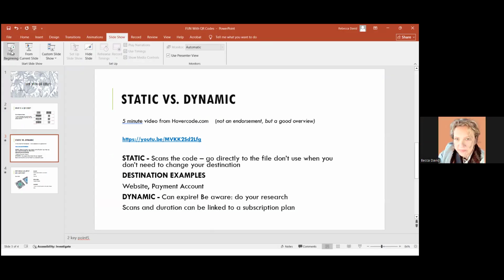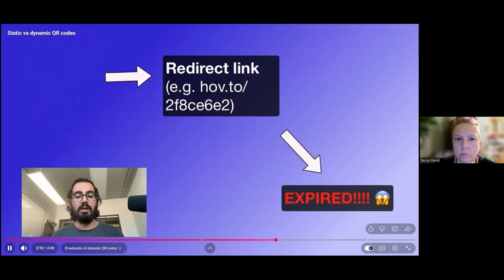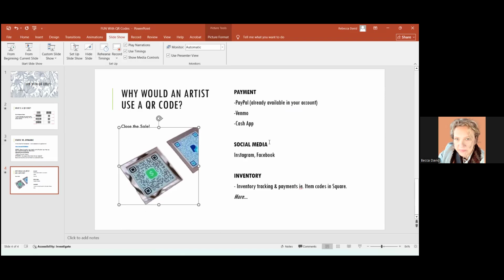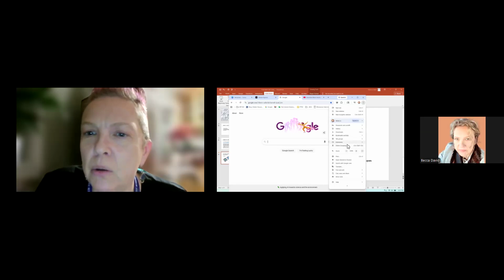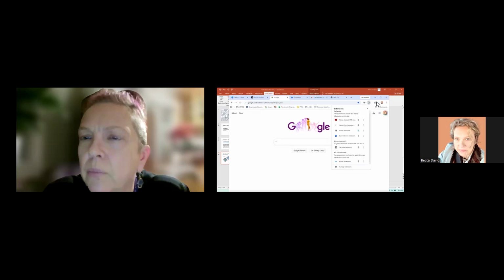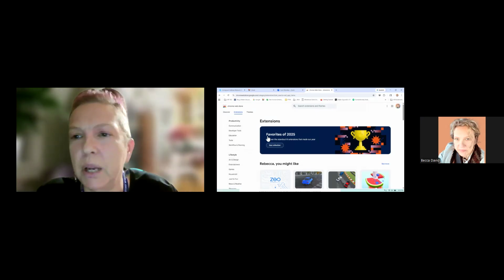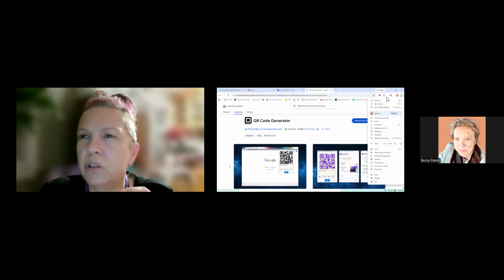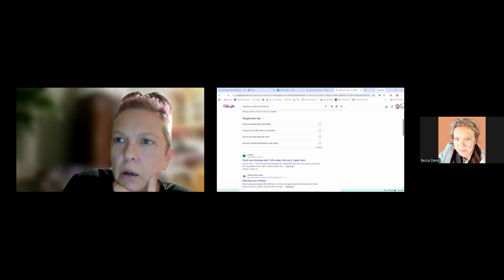Cabin Fever Reliever QR CODES with Becca David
Let’s learn about QR codes! Where to “get” them, how to use them, and incorporate them into your art practice!